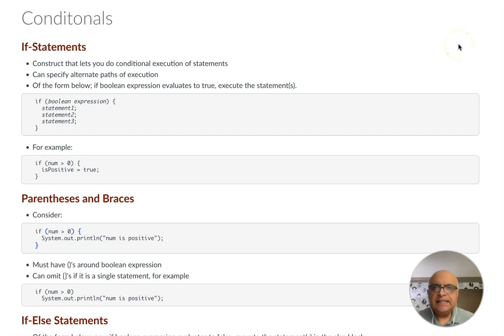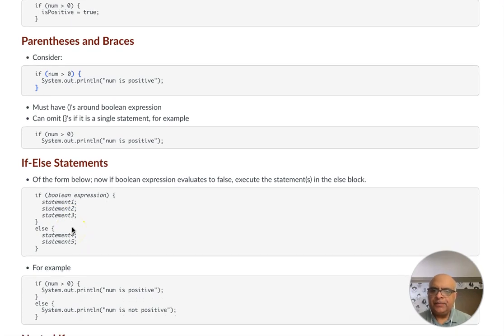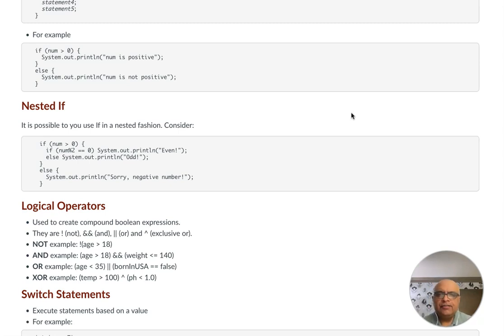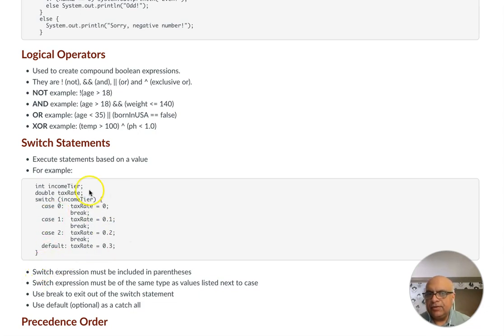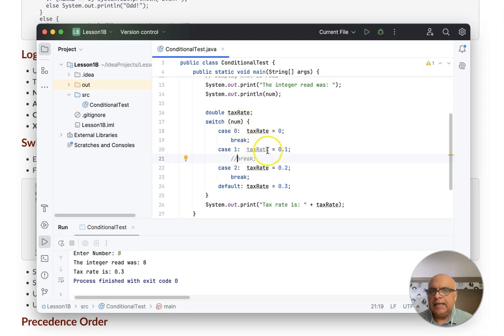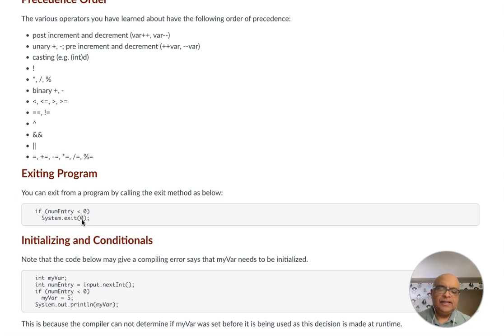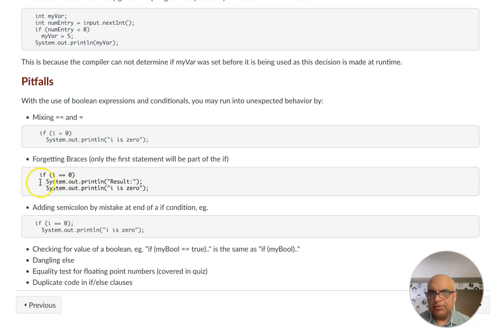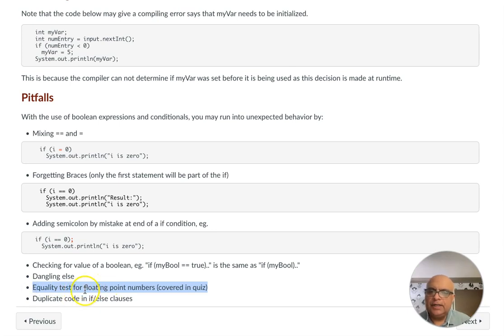Review of Conditionals with Java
Review, with Java, of conditional constructs, if, if-else, switch, nested ifs, logical operators, operator precedence, exiting programs, and various pitfalls.

Previous programming knowledge is assumed. Use this as refresher of these concepts. Eg. students taking a CS 2 type course may use it review concepts for CS 1.